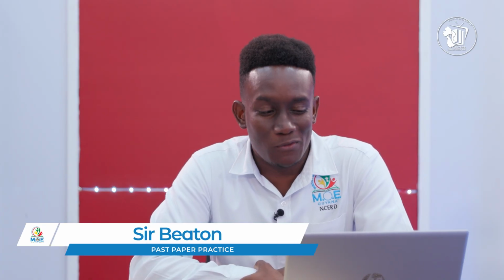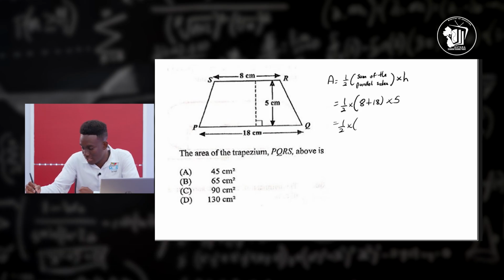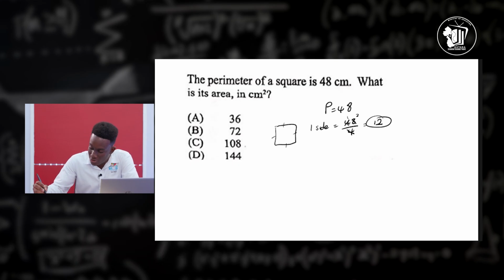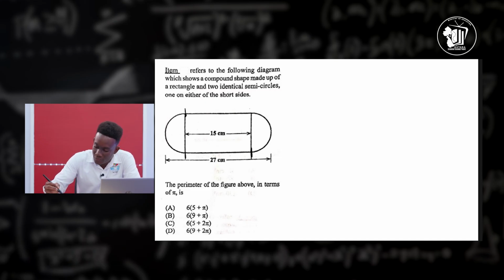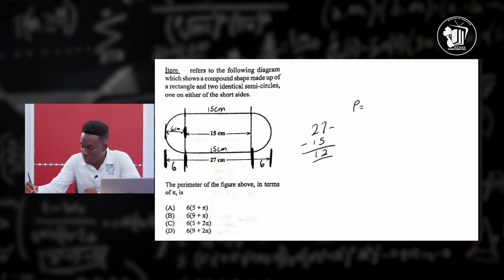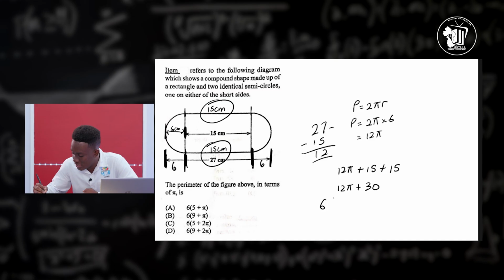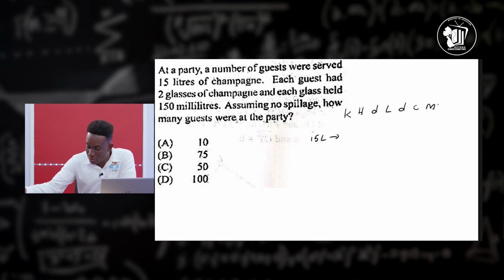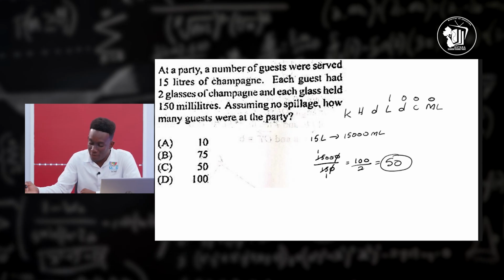Math Intervention Program - Measurement MCQ Part 5